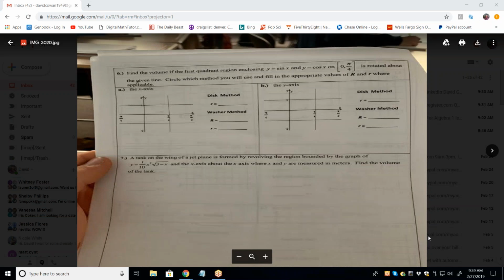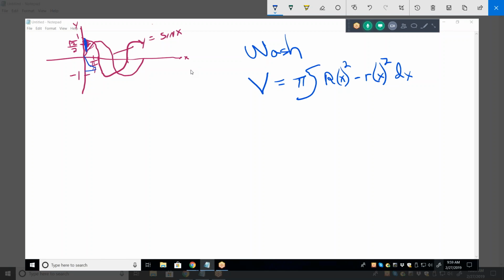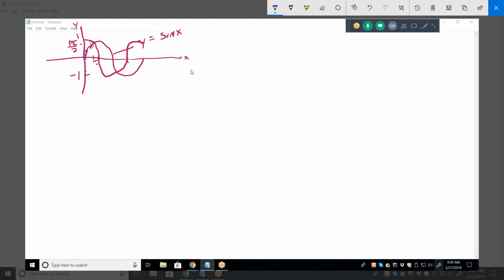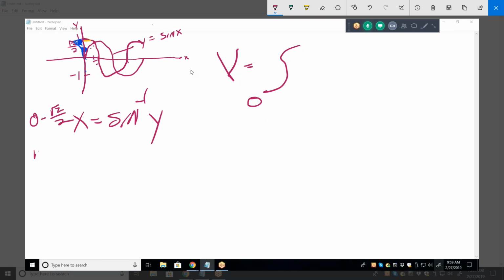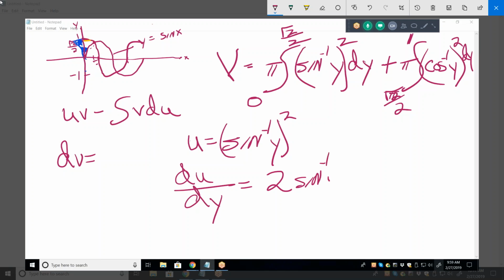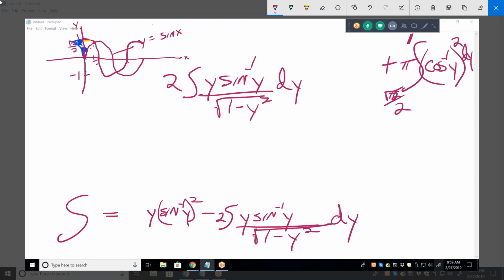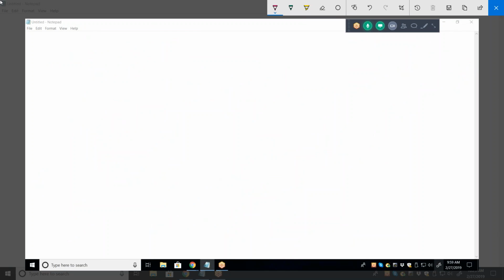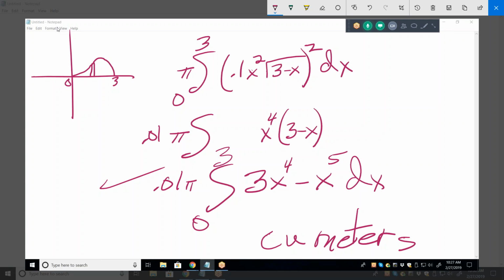Online Calculus BC tutoring, JV022719